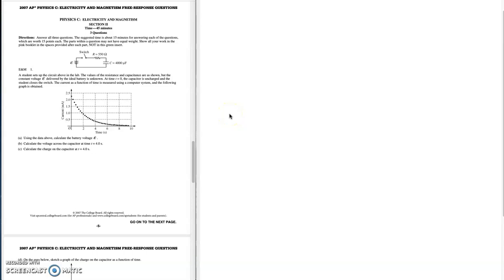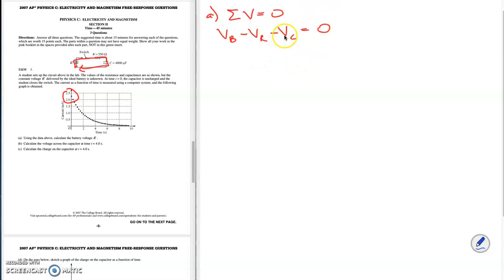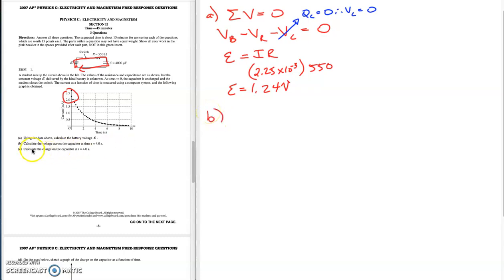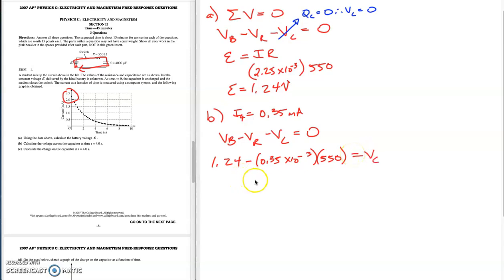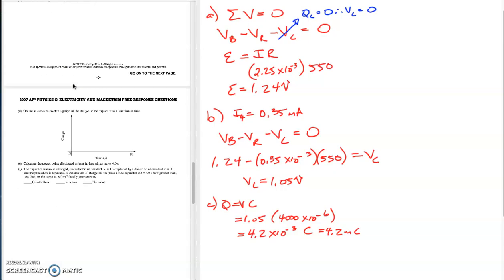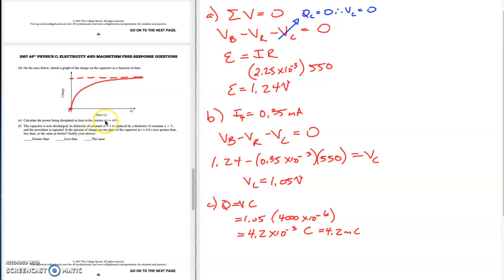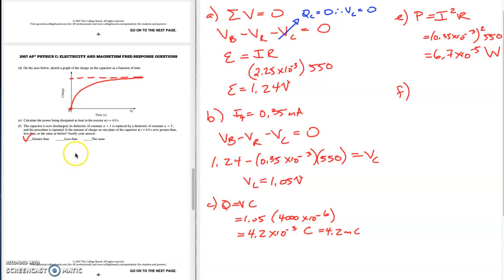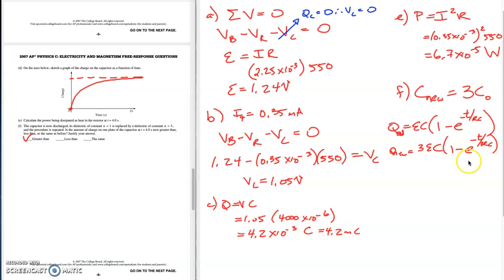2007 Physics E&M #1 -RC-circuit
Walkthrough of the 2007 Physics E&M #1 RC-circuit problem that also includes Kirchhoff's law, charge on capacitor, power, dielectric, and Q vs t graph